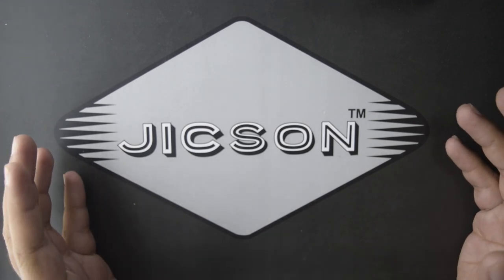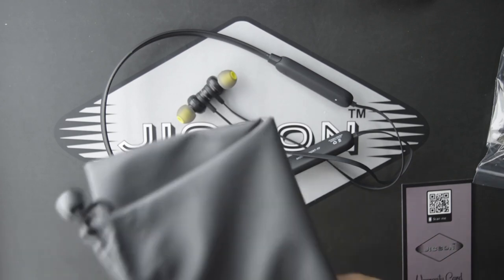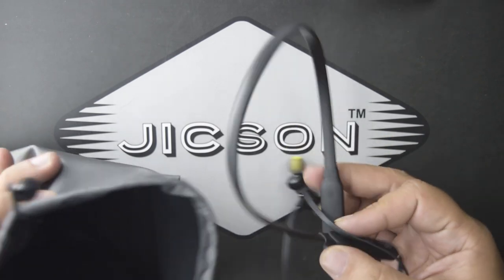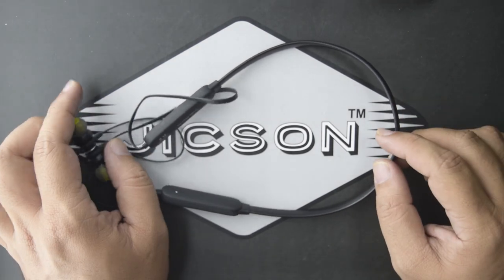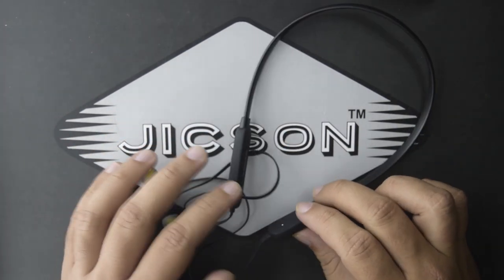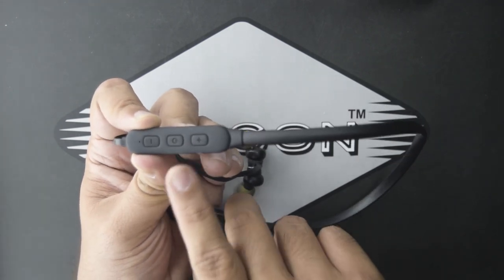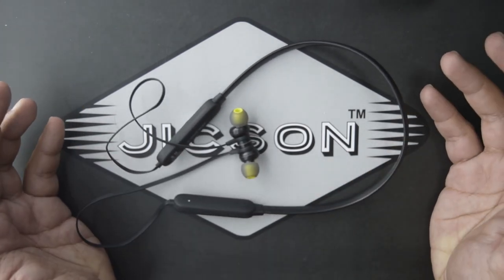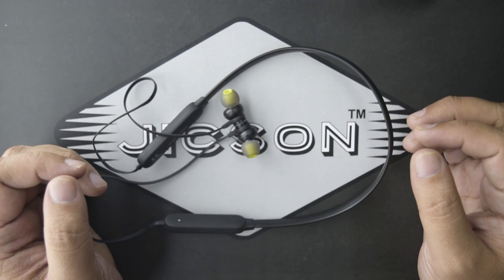Jicson Sports TF 3 Wireless Bluetooth Earphone With Card Reader Box Content and how to use (Hindi)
Hi

Welcome to the world of jicson.

So guys in today's video we are featuring a Bluetooth earphone which you can use with a memory card.

So, guys, in this video we are talking about the Jicson Sports TF3 Wireless Bluetooth Neckband earphones which is an amazing piece of tech it comes with a memory card slot so you use it with a memory card and enjoy it without your phone and guys the earbuds of this earphone is magnetic too so it will also prevent the wire too get tangled

with the one-day delivery facility

and guys for the latest updates please like our page on Fb